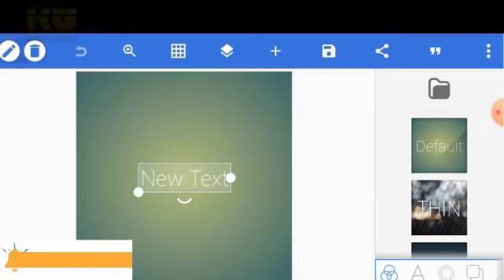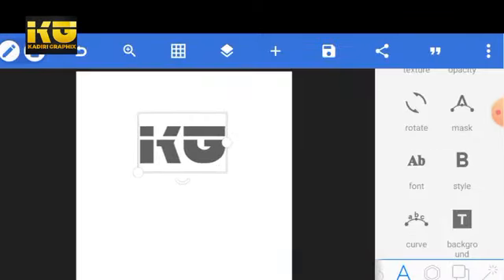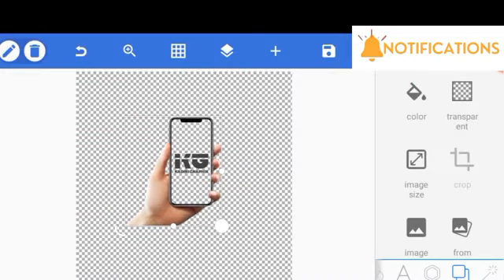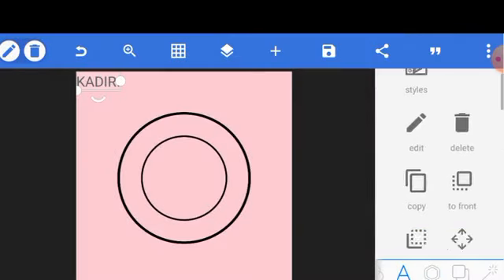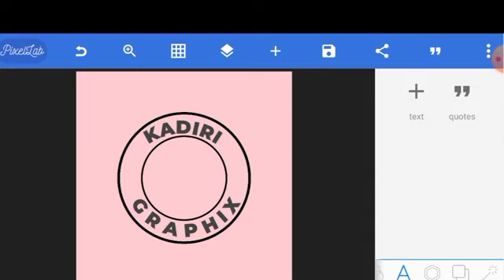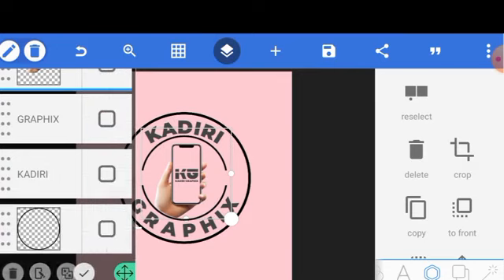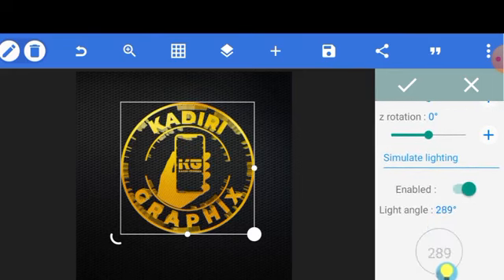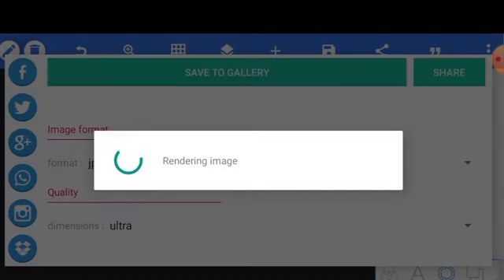3D Logo Design Using Pixellab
3D logo Design Using Pixellab